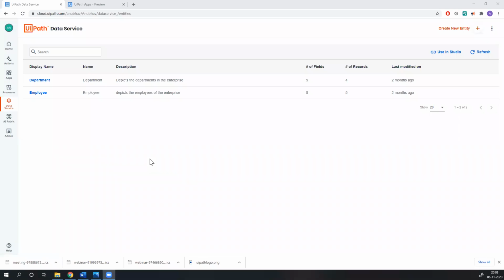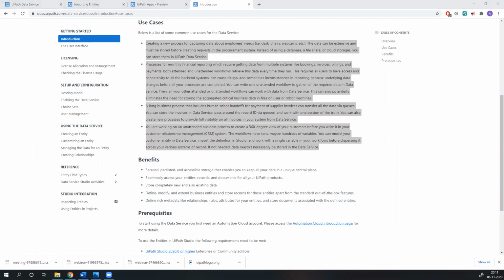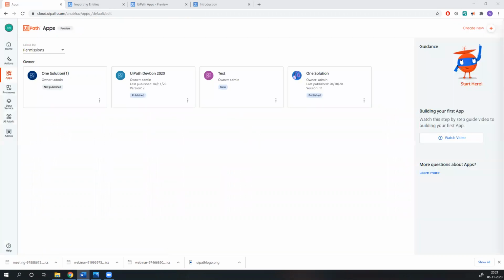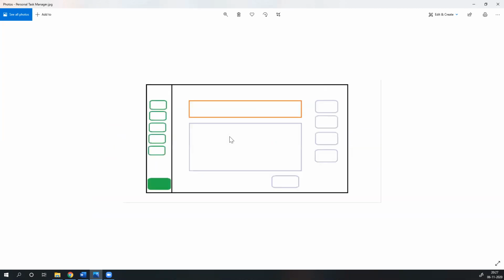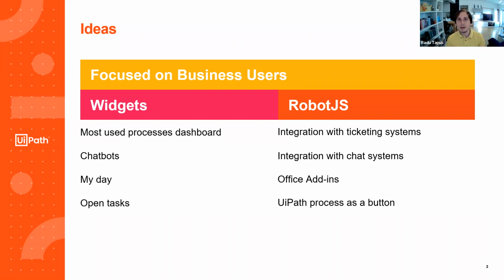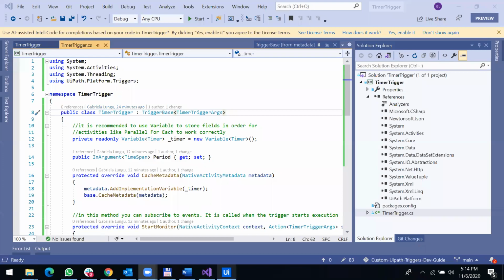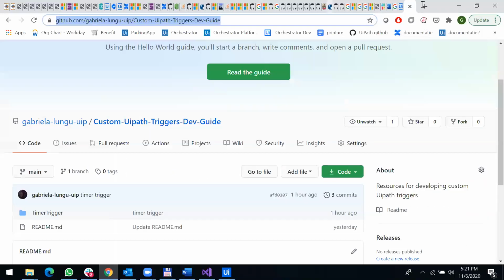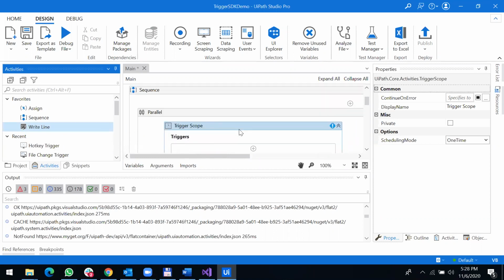Office hours for UiPath HyperHack Hackathon